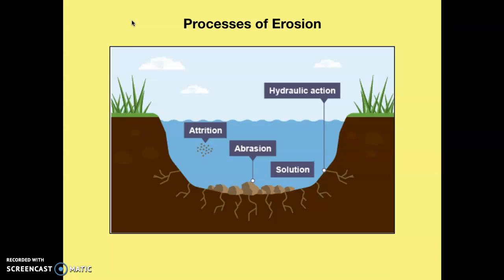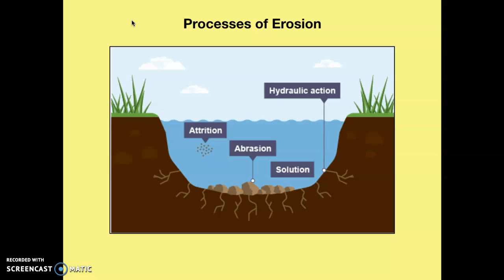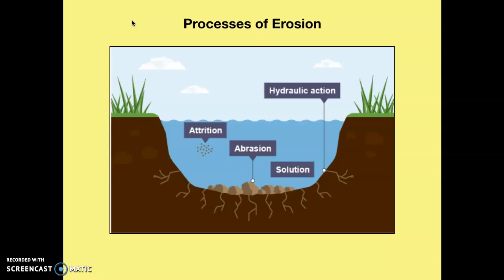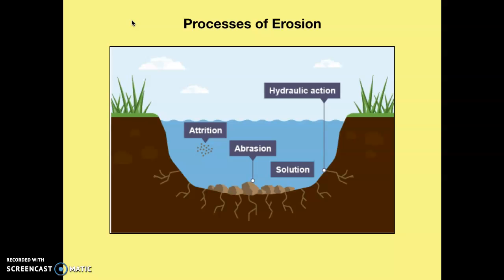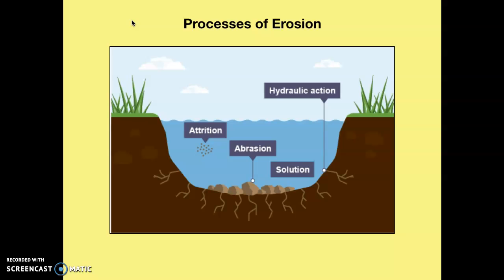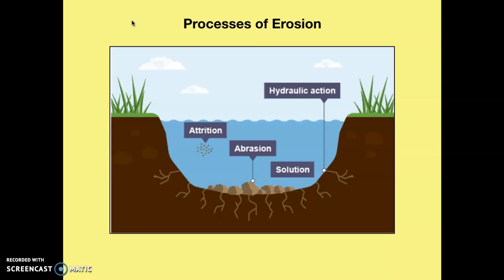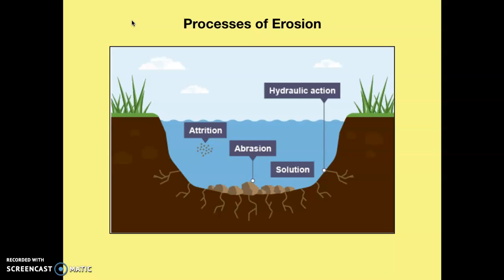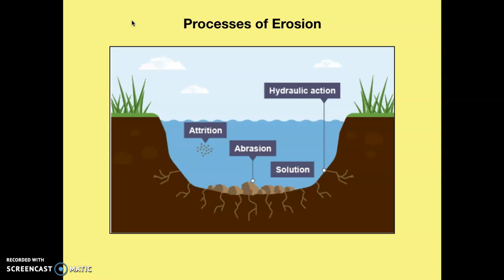Processes of Erosion